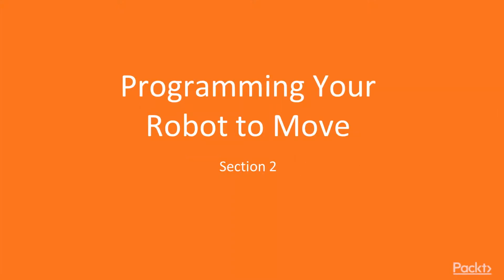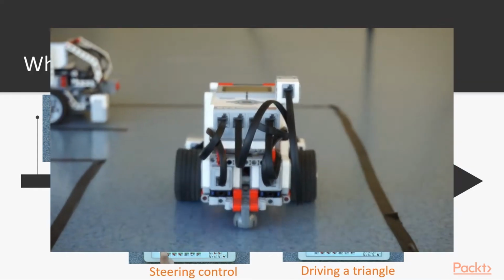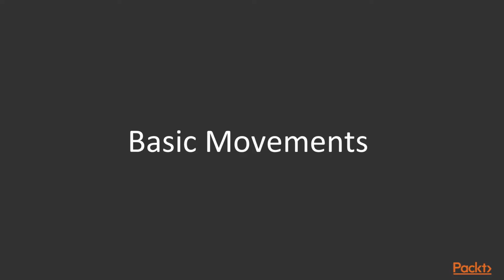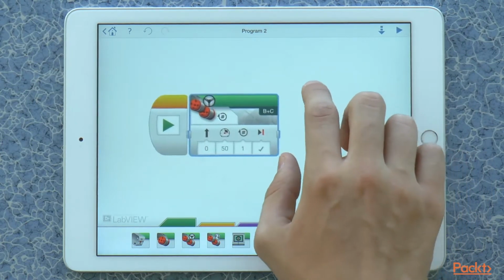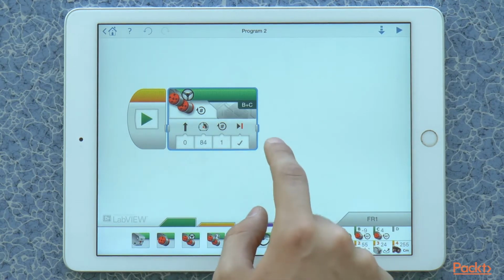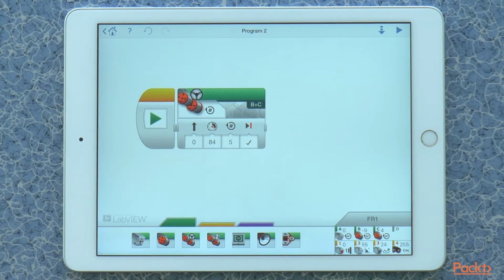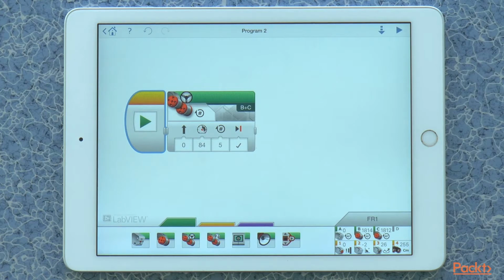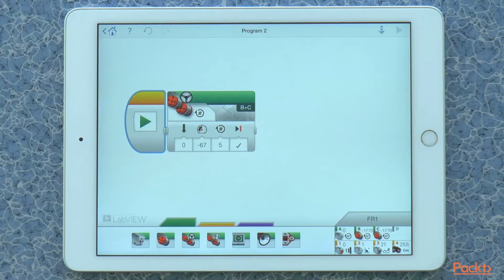Build and Program Smart LEGO Mindstorm EV3 Robot : Introduction to Motors | packtpub.com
This video tutorial has been taken from Build and Program Smart LEGO Mindstorm EV3 Robot. You can learn more and buy the full video course